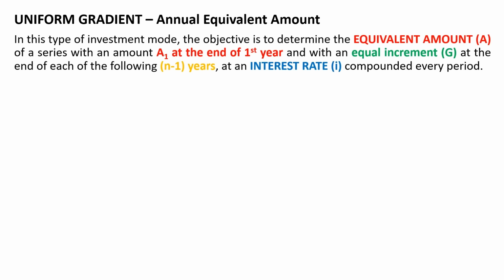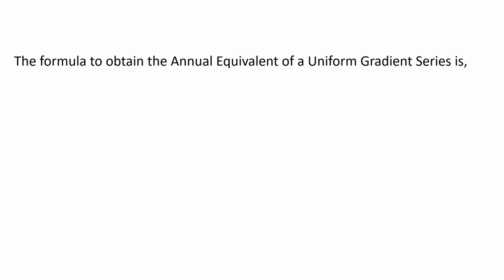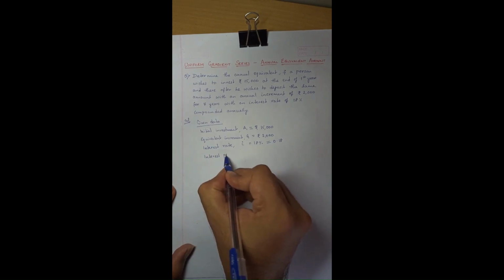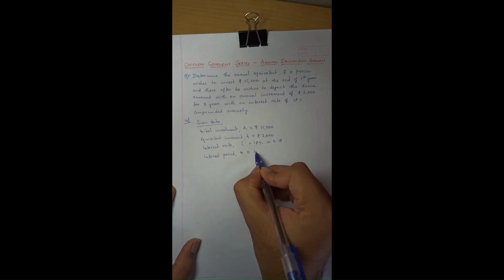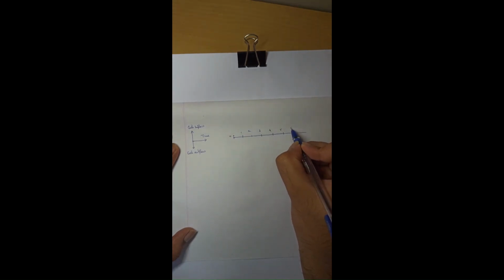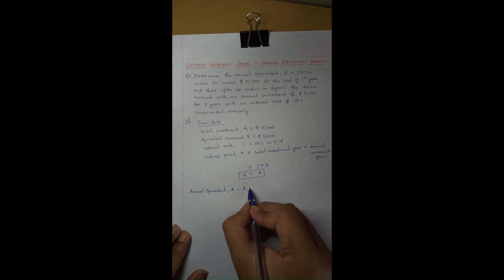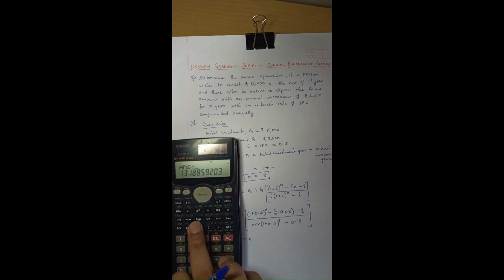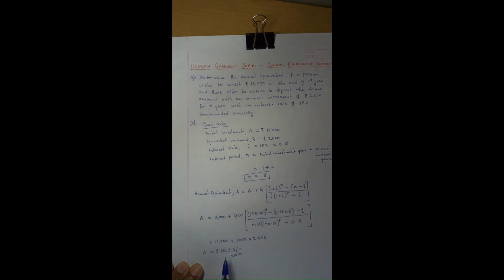Module 4 11 UGS